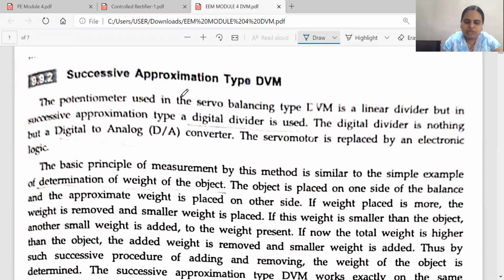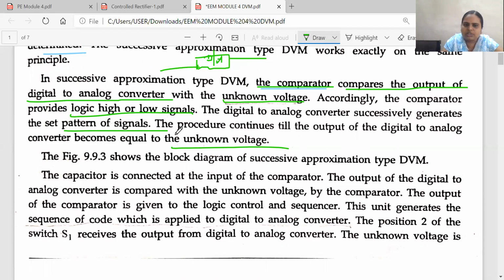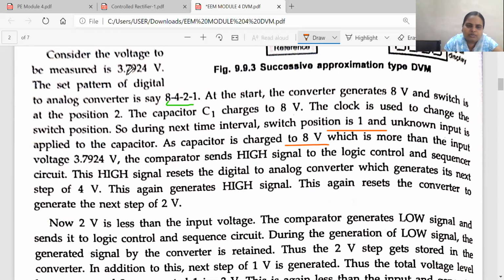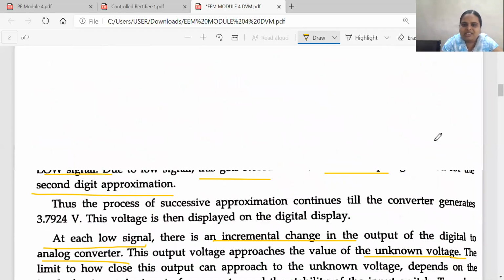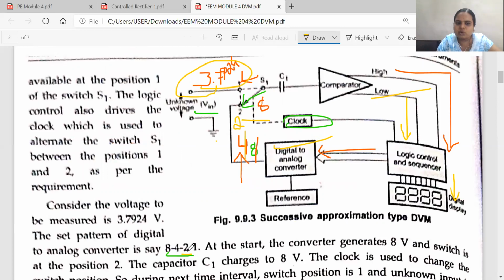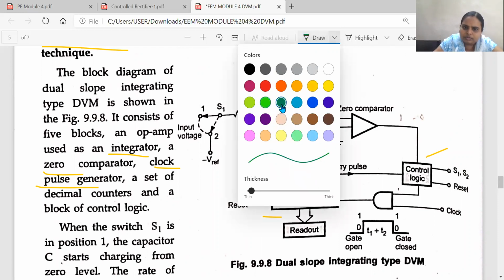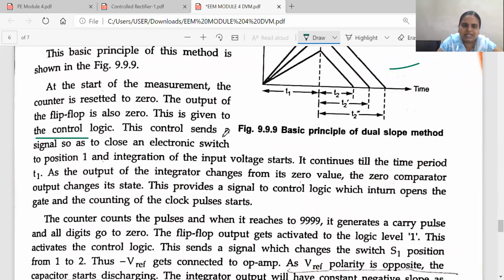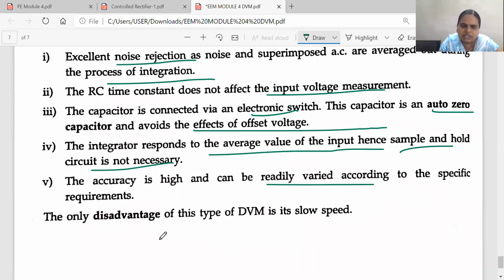Successive approximation theory & Dual slope integrating type DVM